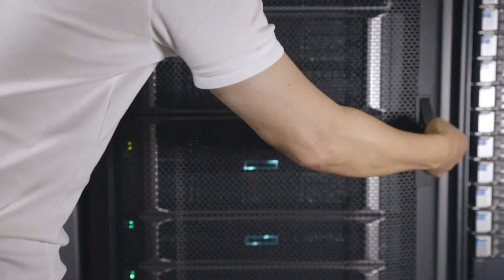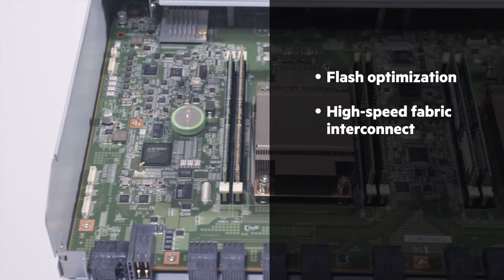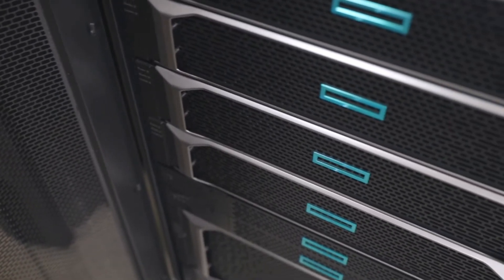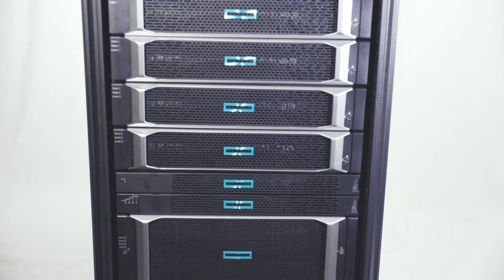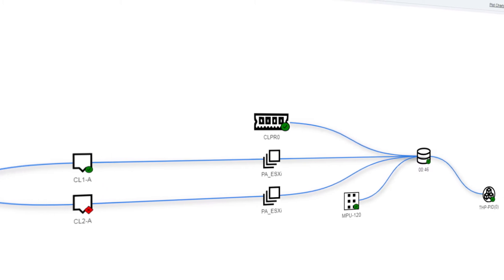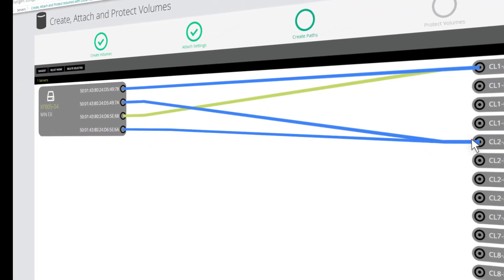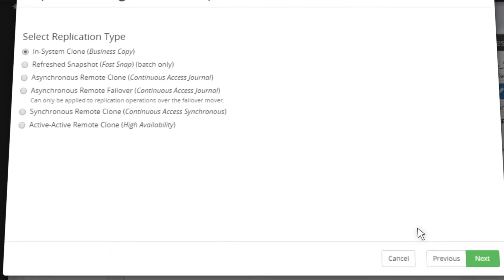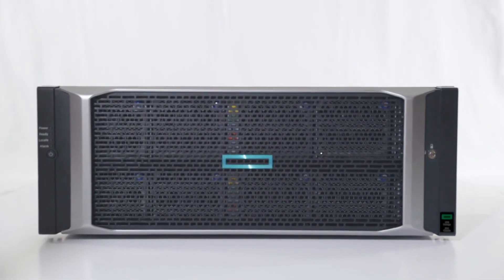Hewlett Packard Enterprise XP8 Storage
HPE XP8 is an ideal storage consolidation platform, with up to 69 petabytes of internal storage capacity, up to 255 petabytes of virtualized external capacity, and the flexibility to optimize for any workload.